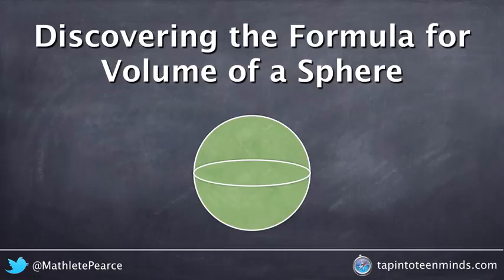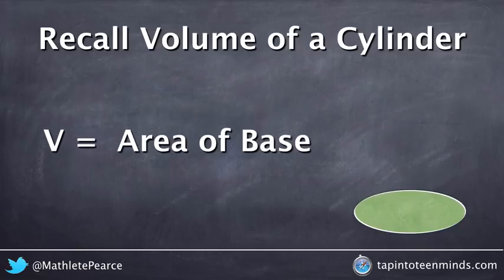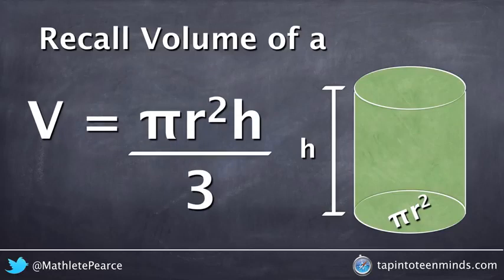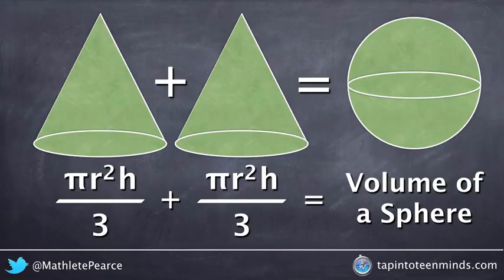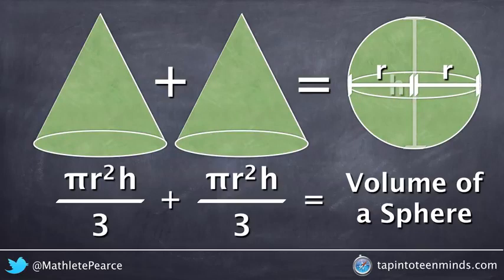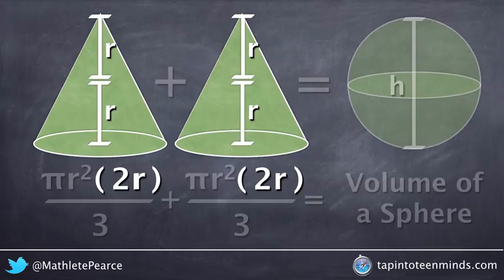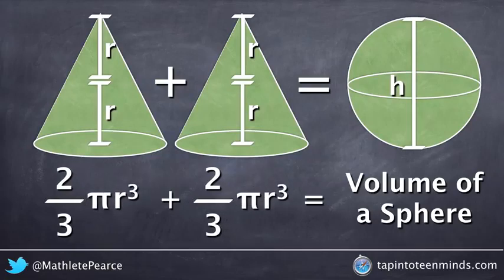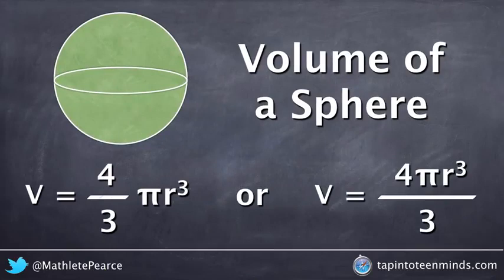Volume of a Sphere Formula derivation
In the first part of the video volumes of two cones is equal to volume of a sphere is shown by filling water and then derivation. Children please share your comments